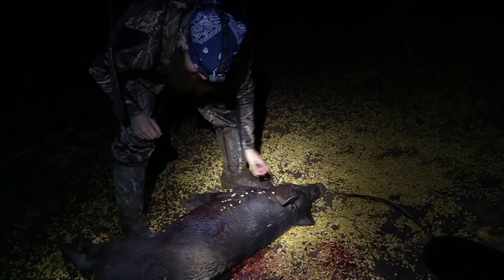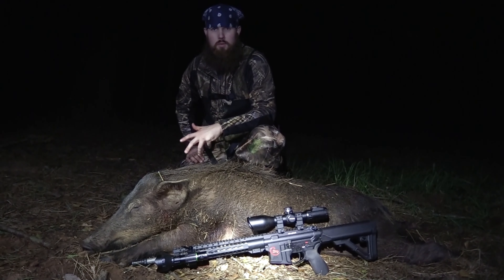350 LEGEND, C BOY ARMS AR, HOG KILL